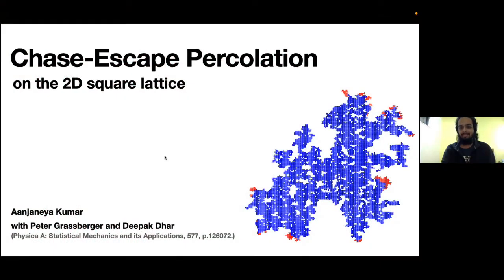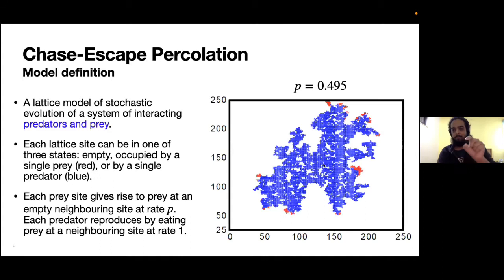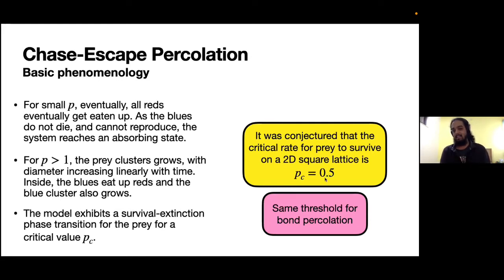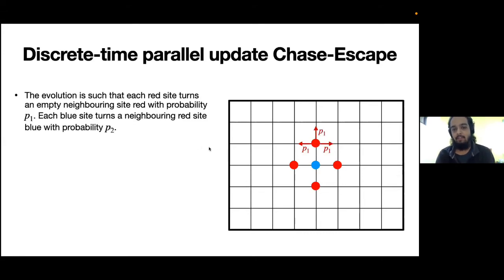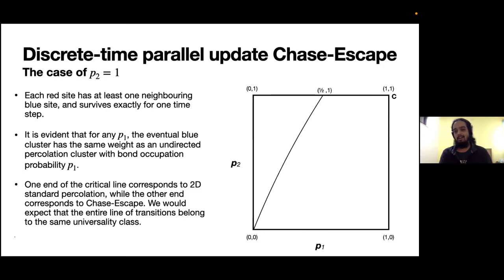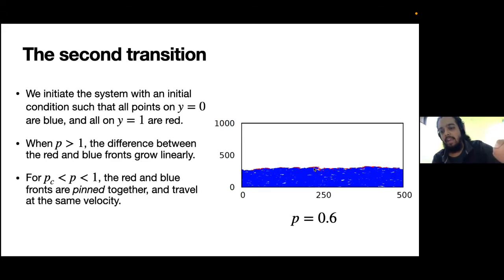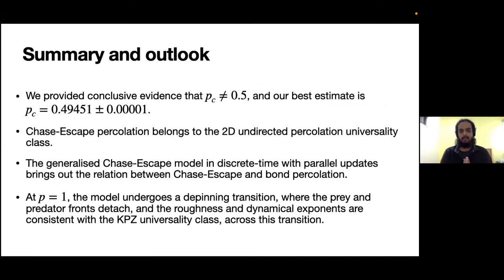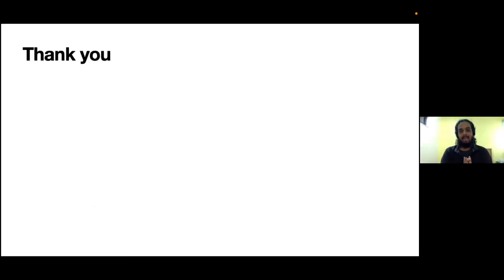Chase-Escape Percolation by Aanjaneya Kumar